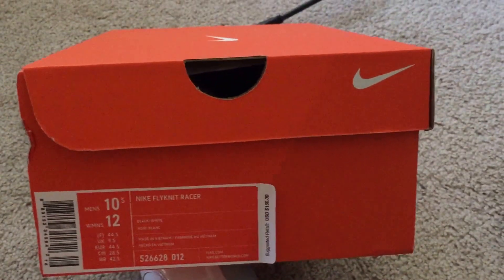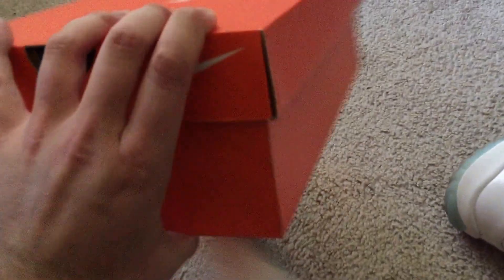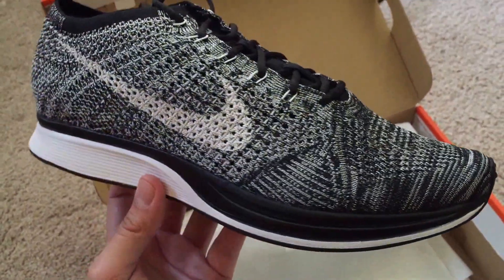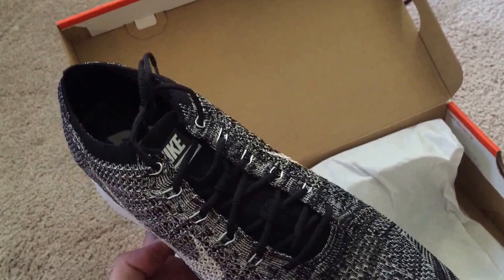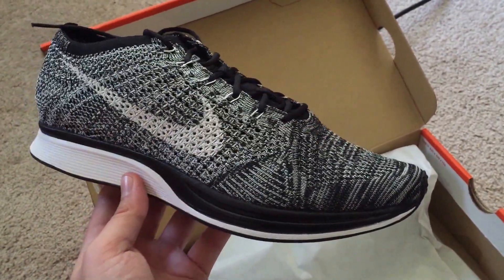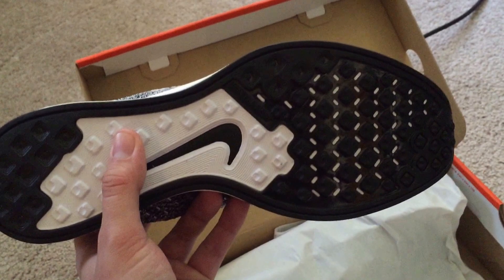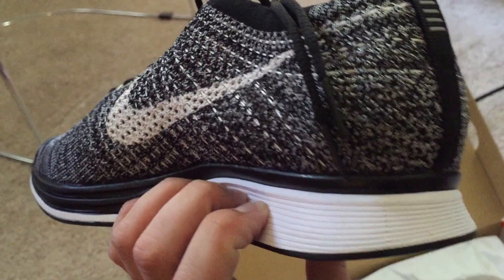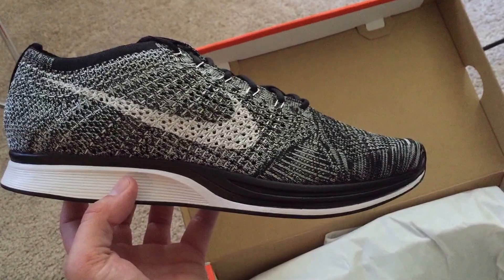Nike Flyknit Racer 'Oreo' Unboxing Detailed Look 526628-012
Nike restocked the Flyknit Racer in the "Oreo" color way both online and in store in Portland, Oregon on Friday, August 21 2015, so I had to pick up a pair. I love Nike's flyknit material as it is one of the most breathable materials I've been able to find in a running shoe not to mention it doesn't give up a lot in terms of support. If you have a chance to grab a pair of these, do it. They go with any kind of outfit you have weather you're on your workout grind or hitting the bar for a night out. Dope pickup. Lemme know what y'all think of these!!